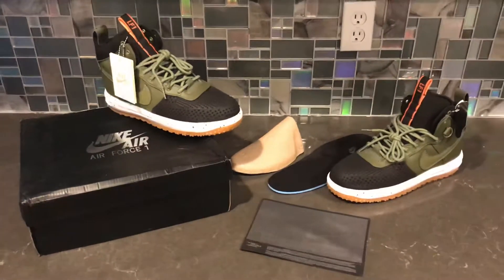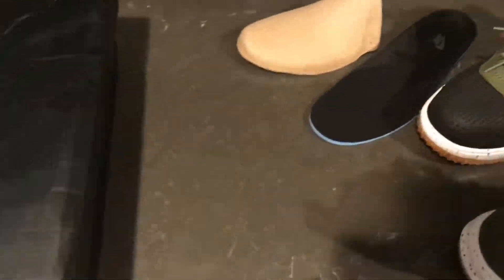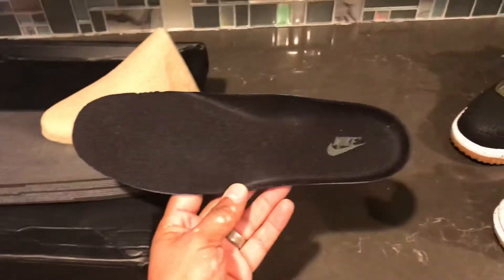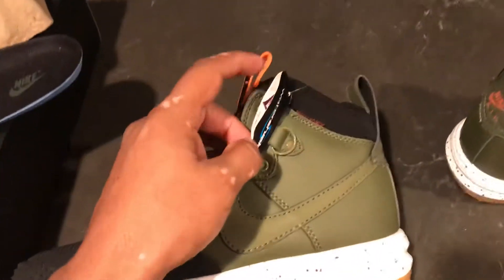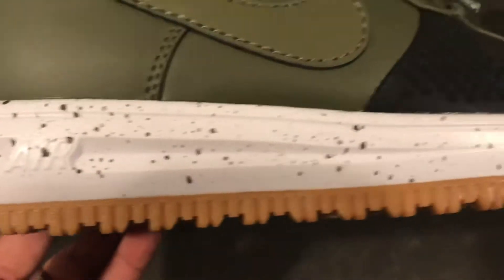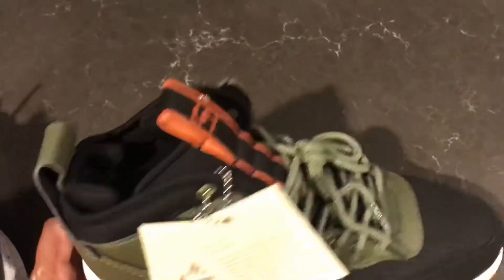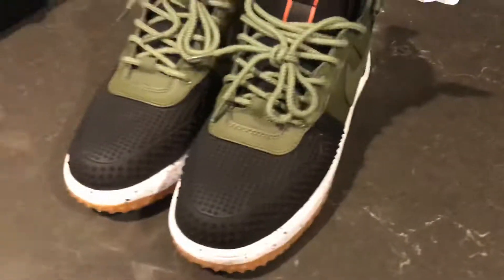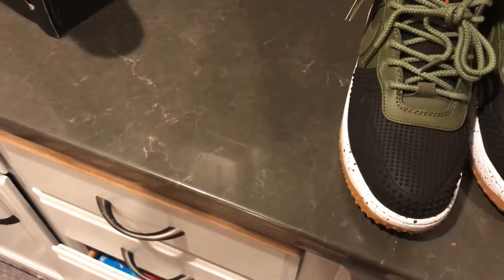Yeskicks.cn Nike Lunar Force 1 Duckboots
Product: Nike Lunar Force 1 Duck boots

Skype: repkicks